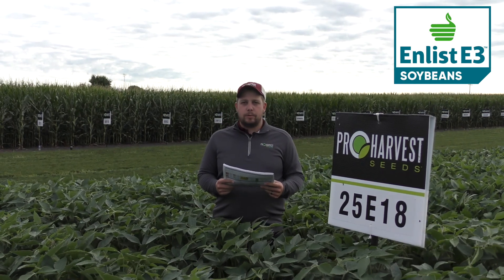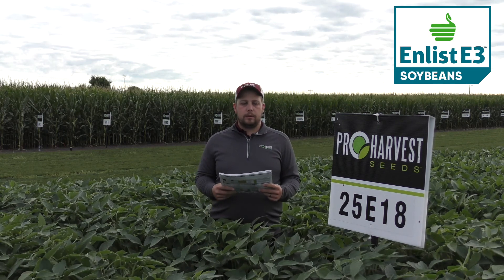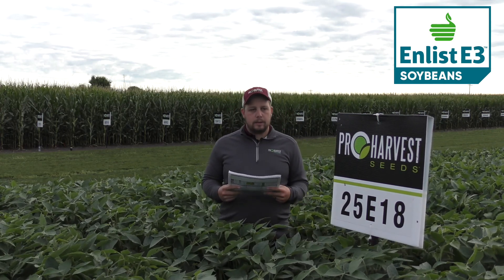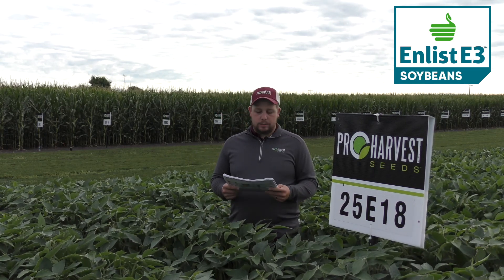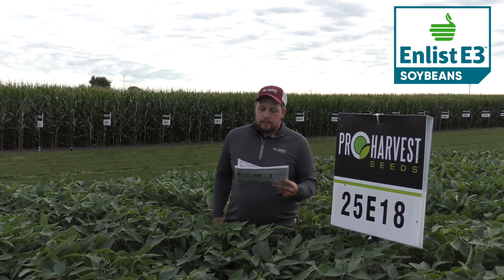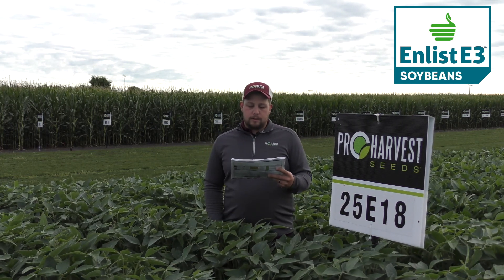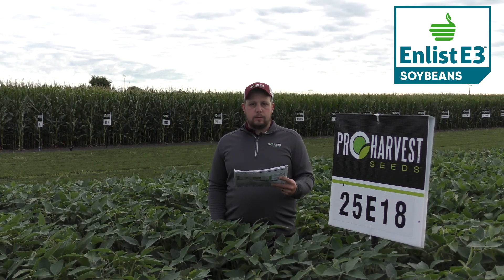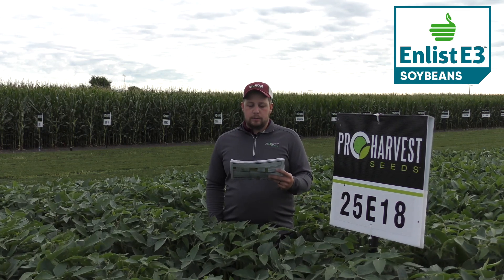25E18 - ENLIST 2.5 RM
Jake talks through this 2.5 Enlist Soybean 25E18 and shares some of the key benefits it can bring you!